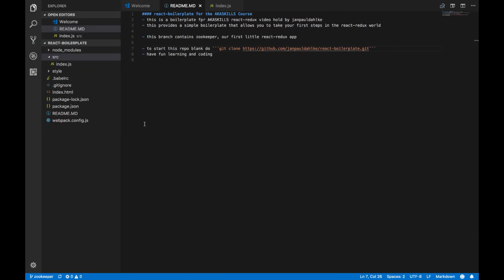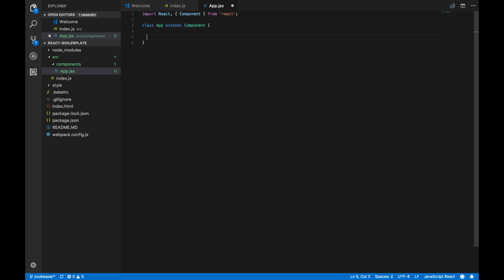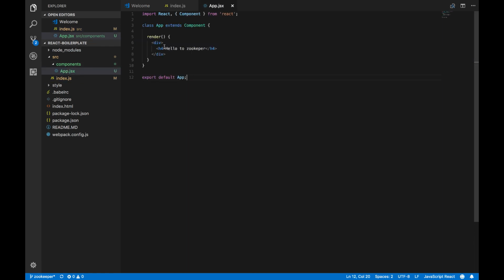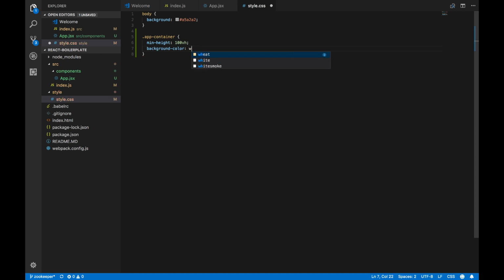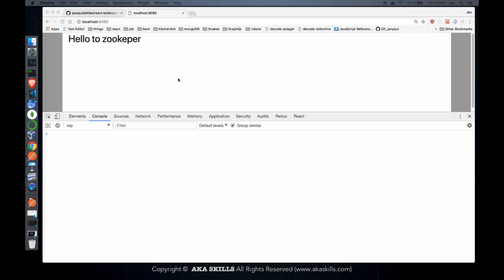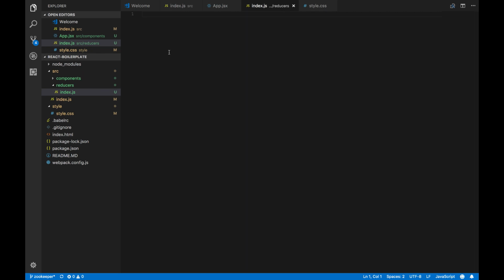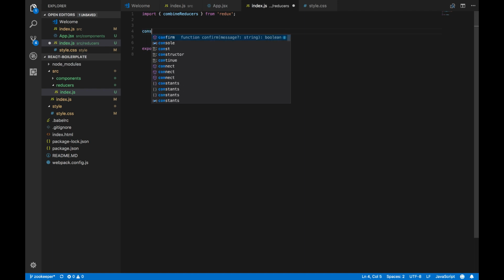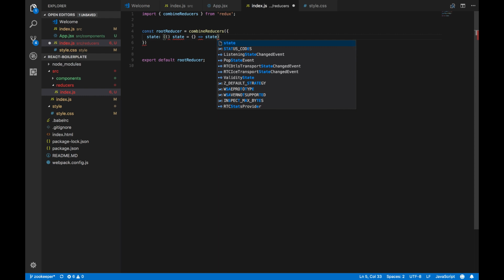32 init app rootReducer remove syntax error in the end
To initialize the app with `rootReducer` in a React web app, ensure your syntax is correct by properly combining all reducers and exporting them. Remove any trailing commas or unmatched brackets at the end to avoid syntax errors.